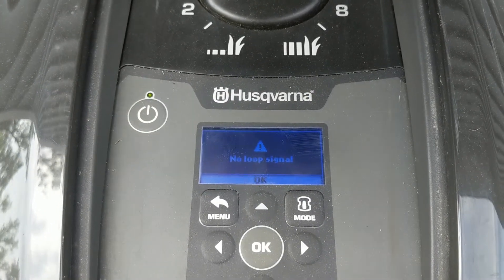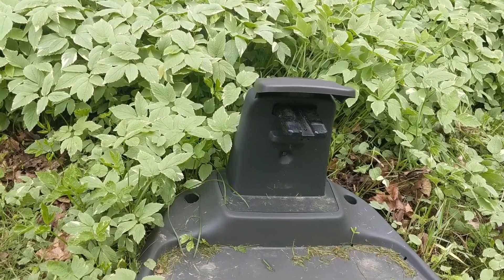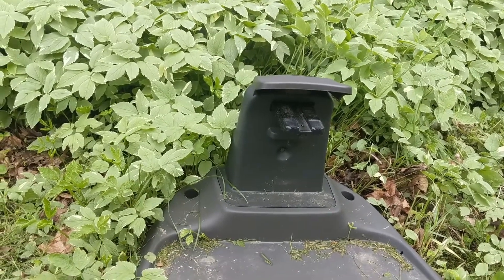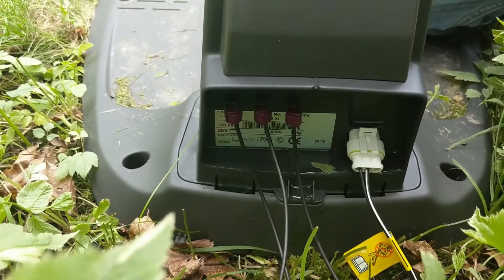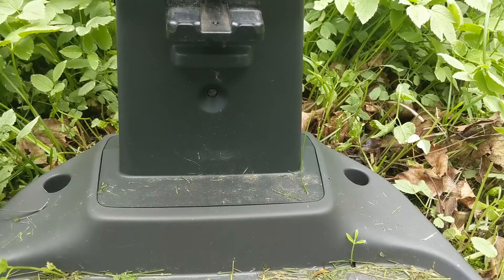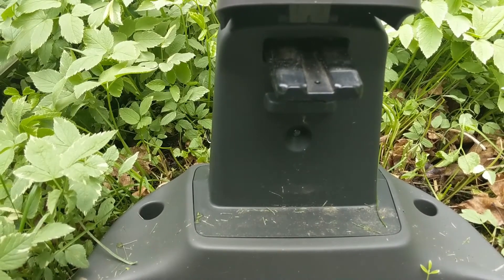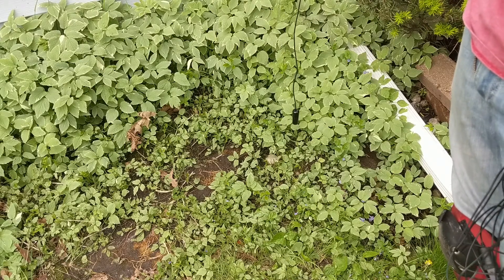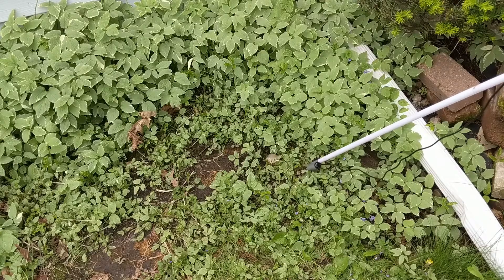Husqvarna Automower [How To Find Cable Wire Break] No Loop Signal Flashing Blue Light Help!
In this video I’m showing you how to locate a cable wire break for a Husqvarna Automower after seeing the No Loop Signal Flashing Blue Light.  I offer help showing the steps I used to narrow down the area where the cable wire break was located and how I fixed it.  Once fixed, the automower had a solid green light once again and worked great!

You can get a flashing blue light on the Husqvarna Automower charging station if there is a break in the boundary wire or guide wire or if one of the cable connections becomes loose or comes unhooked from the charging station.

👇👇 PRODUCT LINKS 👇👇
KOLSOL F02 Underground Cable Locator, Wire Tracer
Robot Lawn Mowers amd Dog Fence Wire Break Repair Kit
Wire Connectors for Robotic Lawn Mowers
Husqvarna Automower 115H
Automower 315X
Automower 430X
Replacement Blades
Install Kit (Large)
EGO Power+ PST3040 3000W Nexus Portable Power Station

VIDEO TIME STAMPS:

► 0:01 GIVE THIS VIDEO A THUMBS UP FOR TIMESTAMPS!
► 0:02 How To Troubleshoot Automower Flashing Blue Light To Find Cable Break
► 3:09 BE THE FIRST PERSON TO FIND TINKER!
► 3:52 Underground Wire Locator Transmitter Receiver Kit Quick Overview
► 5:31 Wire Locator Transmitter Receiver Kit Setup & Searching For Cable Break
► 7:48 How To Fix Boundary Wire Cable Break with Coupler and Pliers
► 9:22 Resetting Mower Cable Hookup At Charging Station

🔴 Jeff’s review and unboxing of the EGO 56V Power + Multi Tool Trimmer, Edger with (Rapid Reload) Line